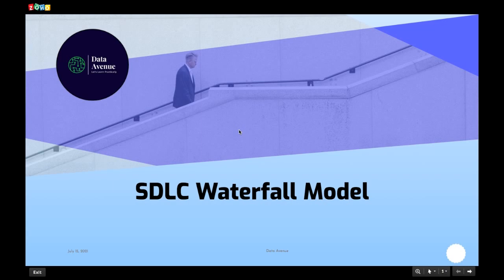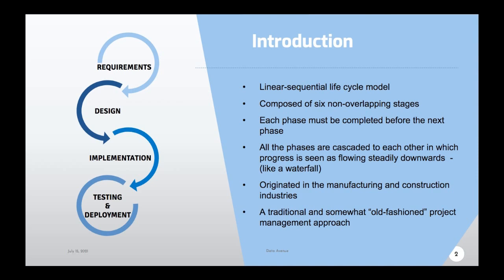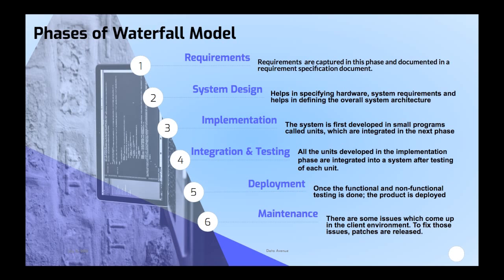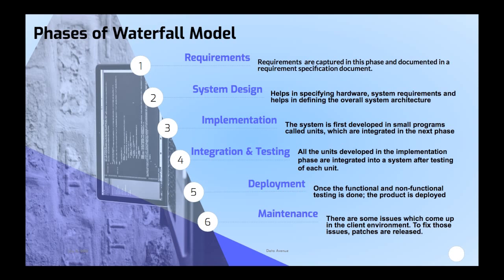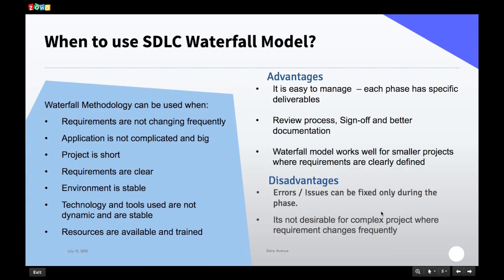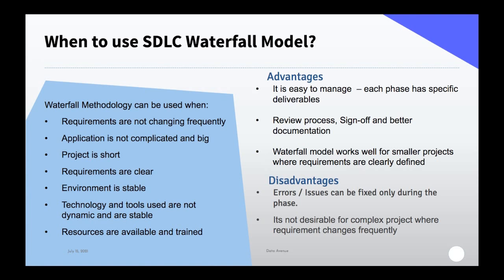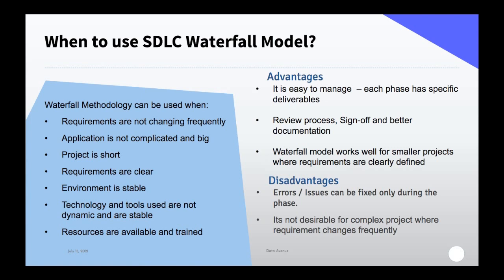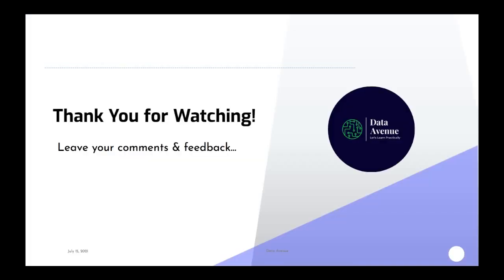Waterfall Model in Software Engineering by Ramesh Velan | Software Development Methodology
Guide To SDLC Project Management

The Waterfall model is the earliest SDLC approach that was used for software development. The waterfall Model illustrates the software development process in a linear sequential flow. This means that any phase in the development process begins only if the previous phase is complete.
In this video, you can understand, What is waterfall model? what are the different phases? Advantages and Disadvantages?,When to use waterfall model, Sample Project Plan and other alternatives like Agile